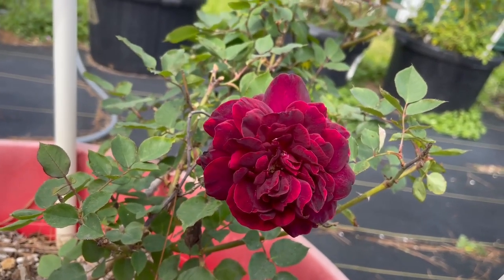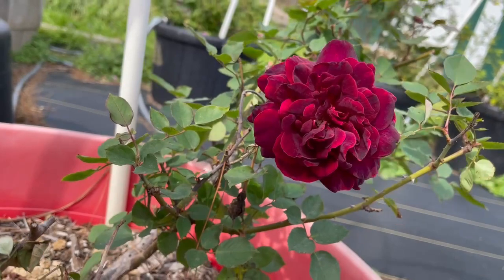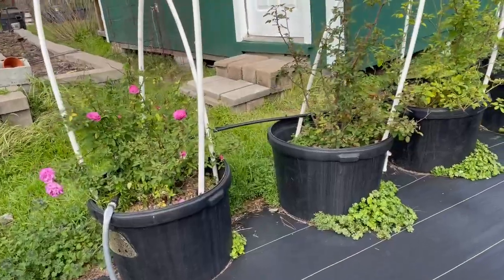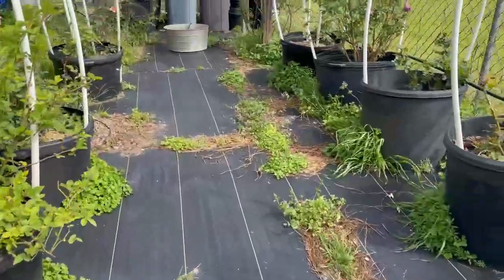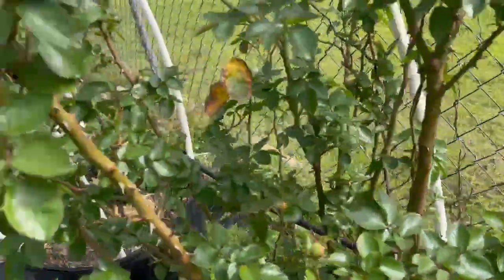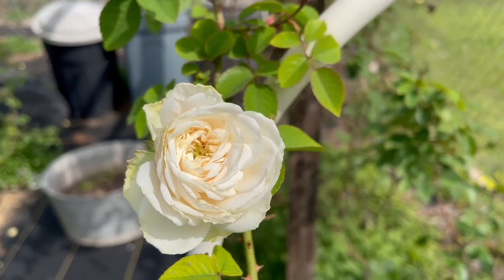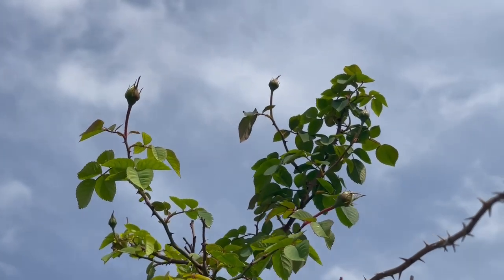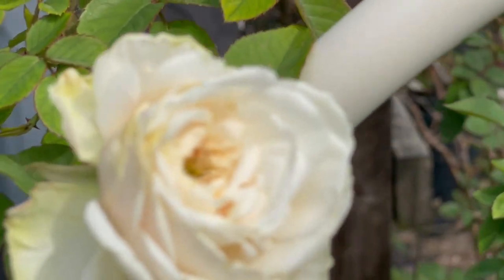Mara Ice Storm update 2